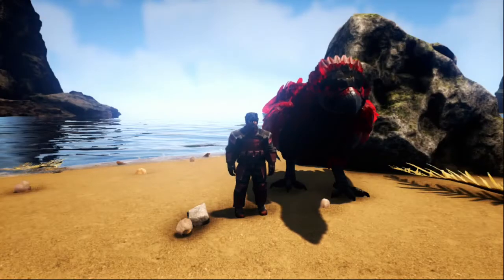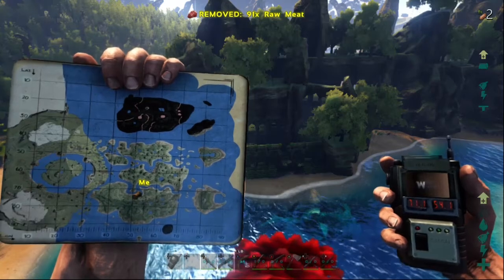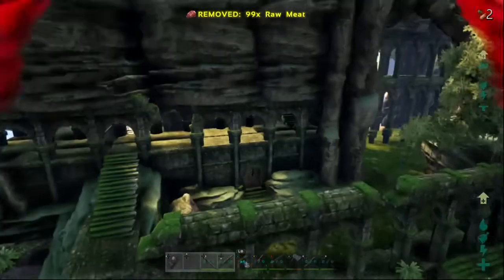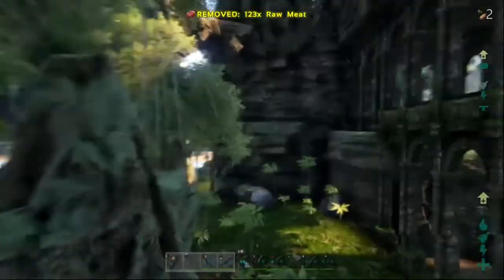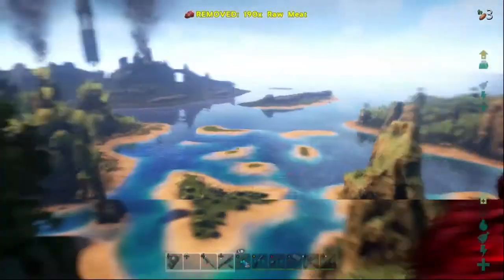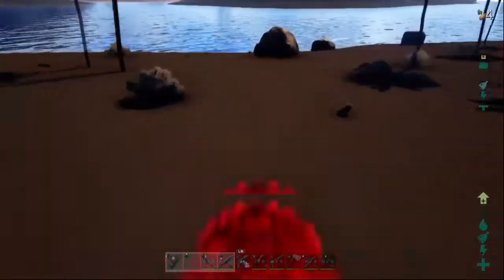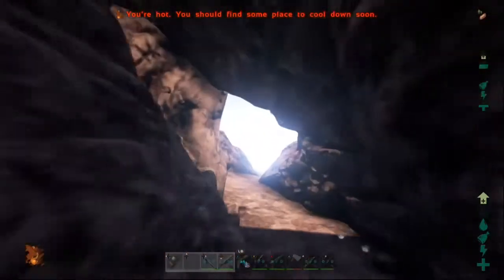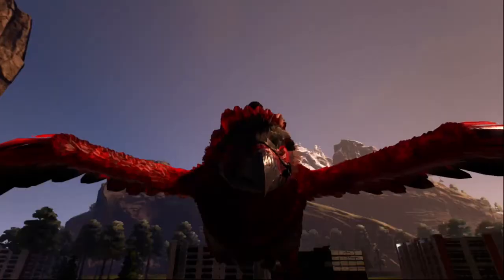5 of the BEST Base Building Locations - The Center Map - ARK: Survival Evolved